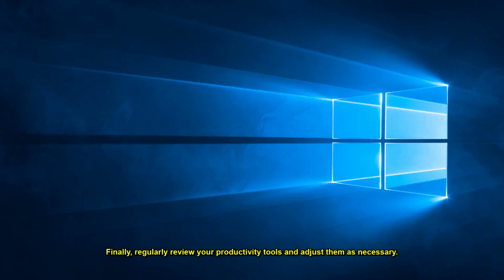How to Improve Productivity with Google - Step By Step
Unlock your full potential with our step-by-step guide on improving productivity using Google tools! In this video, we dive into essential tips and tricks to streamline your workflow, manage tasks efficiently, and make the most out of Google Workspace. Whether you're a student, professional, or entrepreneur, these strategies will help you maximize your productivity and achieve your goals.